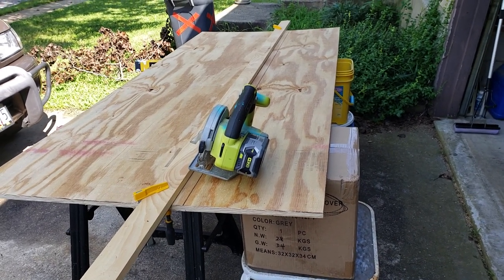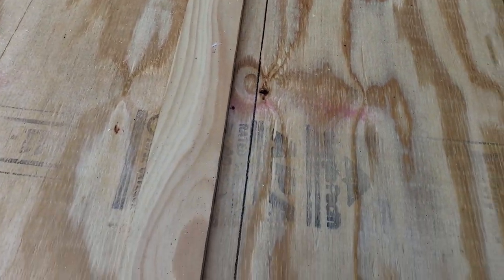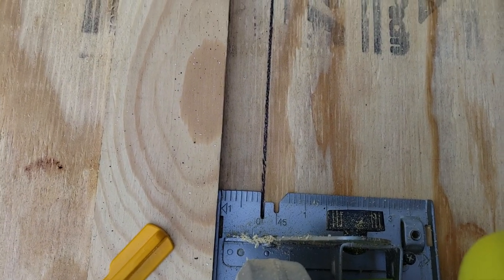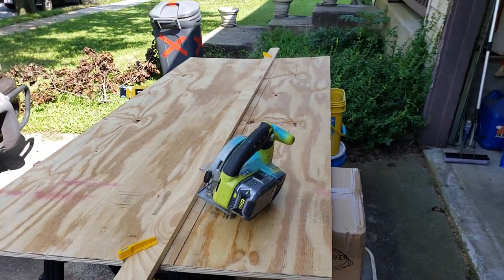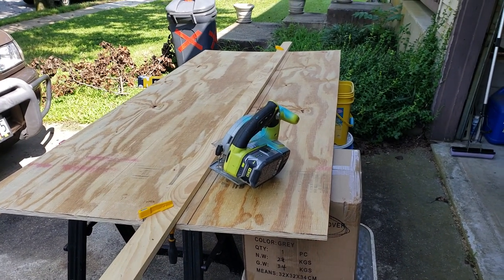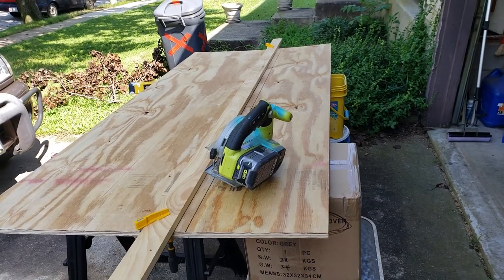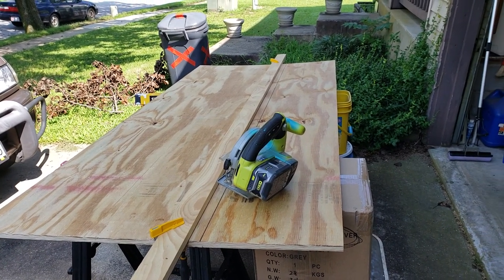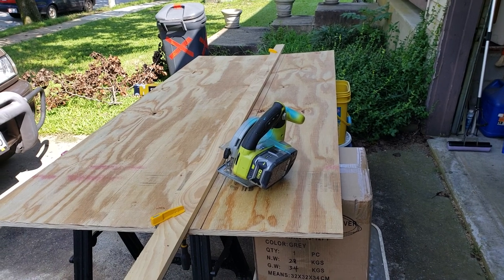Aliner Makeover and Repairs: Making a Fence For Big Cuts: 8/4/18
Since I don't have a real carpenter's shop with table saws and such, I've become proficient at making fences for my circular saw and having to cut 4' x 8' sheets of plywood. All of my work to date has been done with nothing but battery operated tools and a couple of saw horses.

3-Tier Hanging Basket Heavy Duty Wire

4" Bumper Cap With Vent Holes and Squeeze Grip for Easy Installation and Removal (2 Pack)

4" Liquid Rubber Seam Tape

20" Gas Prop, Quantity (2), Force 100 Lbs Per Prop
10MM Flat Gas Spring Mounting Bracket
10MM Ball Stud Bracket for Gas Spring
4 Pcs 100N/22.5lb Gas Strut Cabinet Door Lift

3/8 Flare Hose, 5 Feet Propane Flexible Hose Assembly
12" Pigtail Propane Hose Connector

20A Solar Charger Controller Solar Panel Battery Intelligent Regulator
10 Gauge 10 AWG One Pair 10 Feet Black + 10 Feet Red Solar Panel Extension Cable Wire MC4 Connector

Ryobi P731 One+ 18v Dual Function Power Inflator/Deflator Cordless Air Compressor Kit w/ Adapters